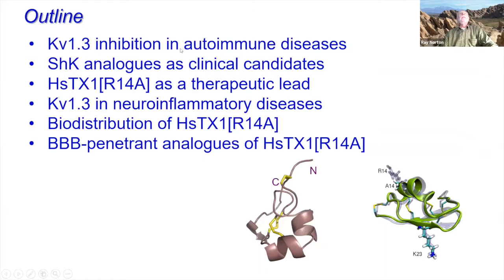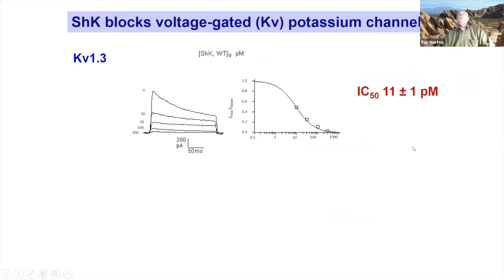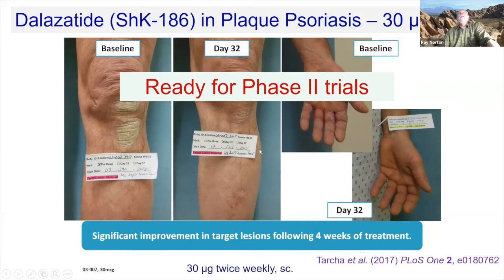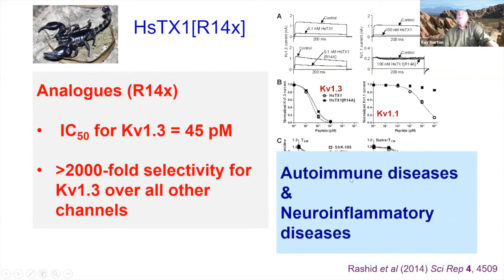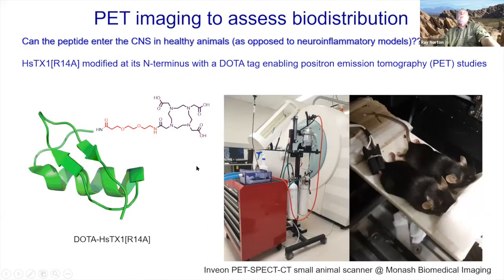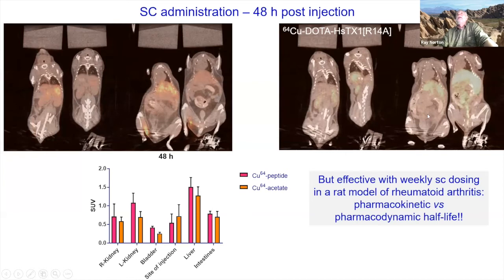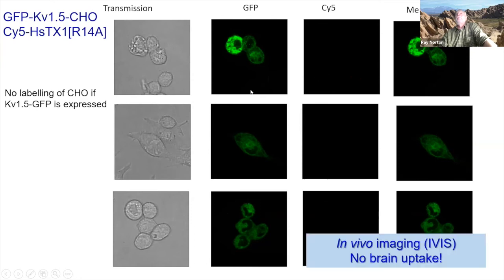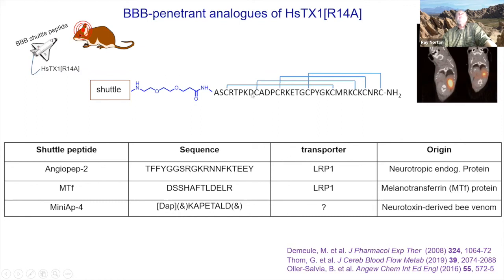Ray Norton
Raymond Norton: Medicinal Chemistry, Monash Institute of Pharmaceutical Sciences, Monash University, Parkville, Victoria, Australia, speaking on: Venom-derived inhibitors of microglial Kv1.3 potassium channels as therapeutic leads for neuroinflammatory diseases